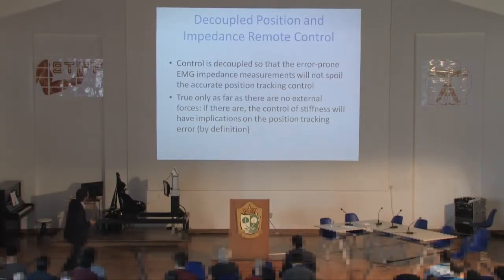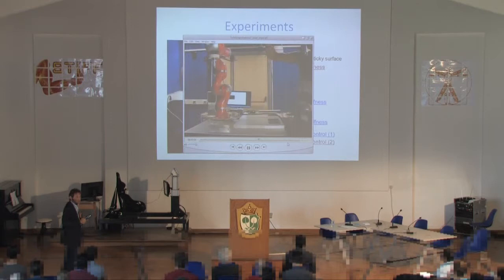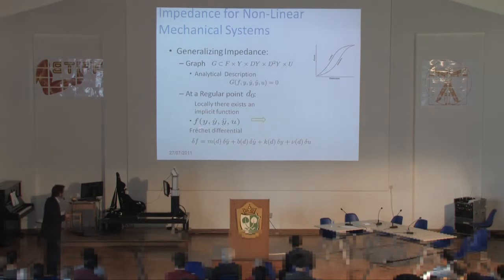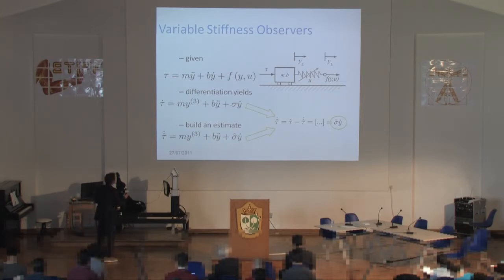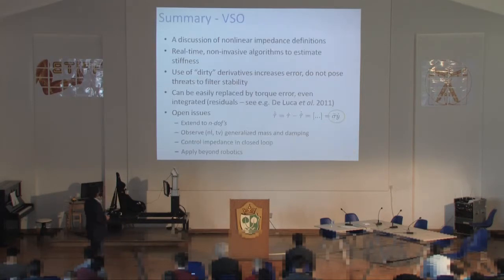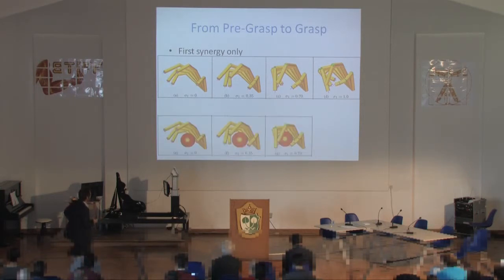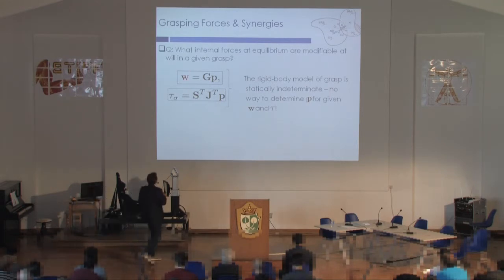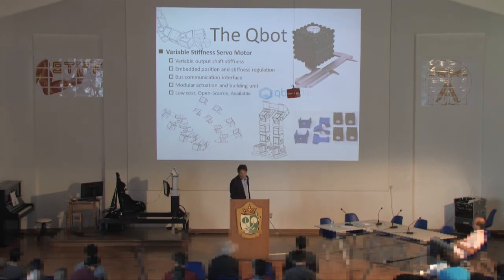Talk on "Controlling and Measuring Impedance in Variable Stiffness Robots" by Antonio Bicchi Part2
Talk given by Antonio Bicchi at STIFF / VIACTORS Summerschool on Impedance in 2011.